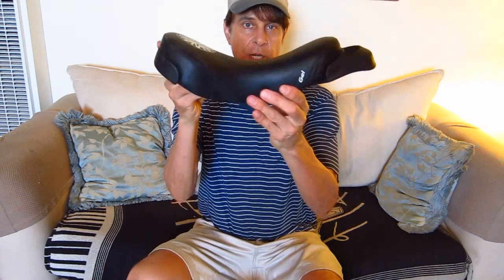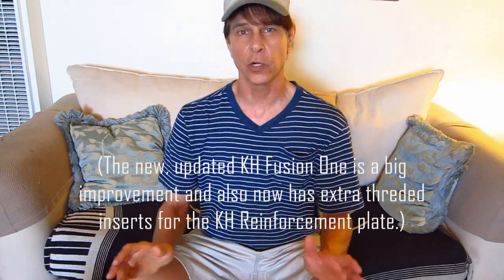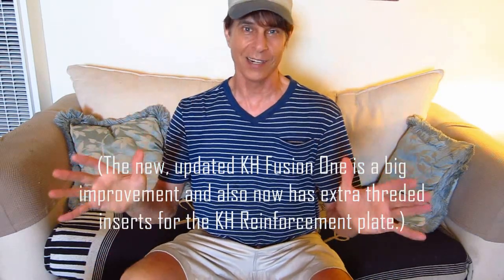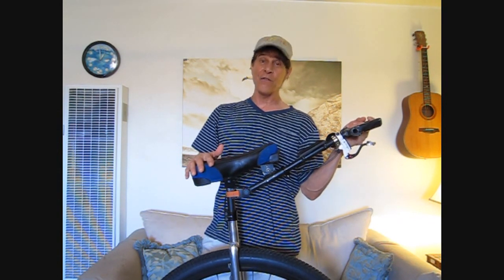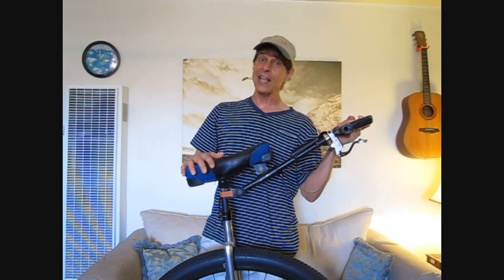Unicycle Tutorial: KH Fusion Zero and flat saddle mod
In this video I show you how to flatten a standard curved saddle, and how to turn your KH fusion zero into the most comfortable saddle ever! So if you have another saddle that has more comfortable foam, and a tie-on cover, you're ready to go!

The newest KH flat saddle, the Fusion One, is an updated, improved version of the Zero, and also now has extra threaded inserts for use with the KH reinforcement plate.

Terry "UniGeezer" Peterson
Over 60, & Not "2" Tired